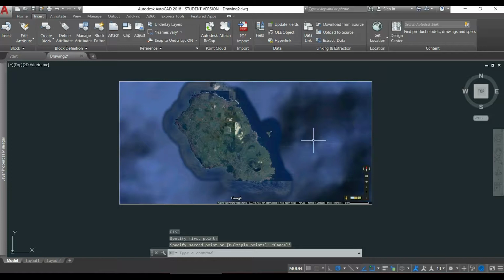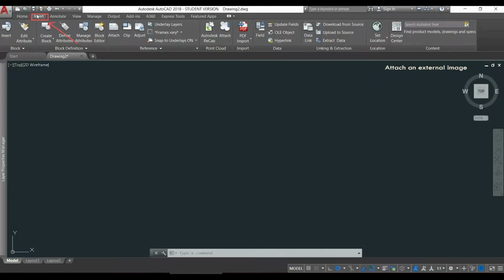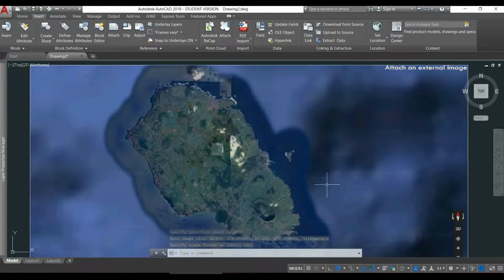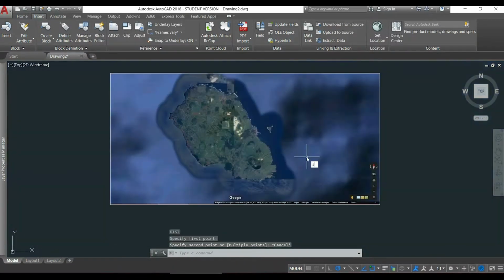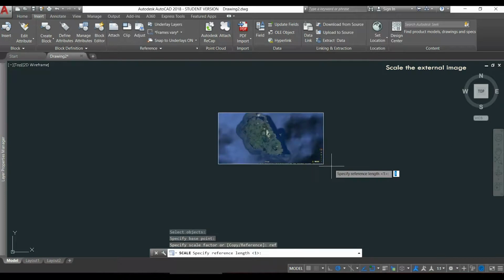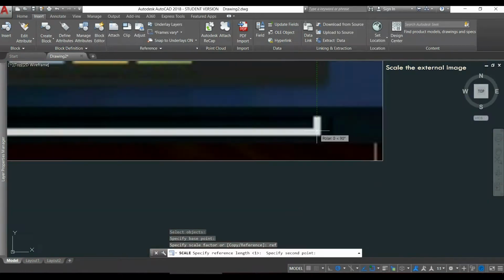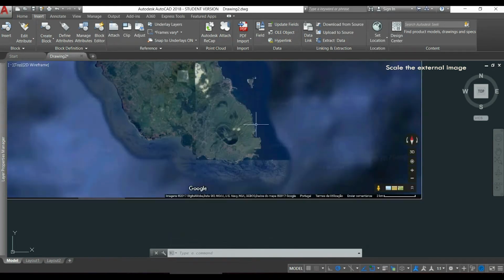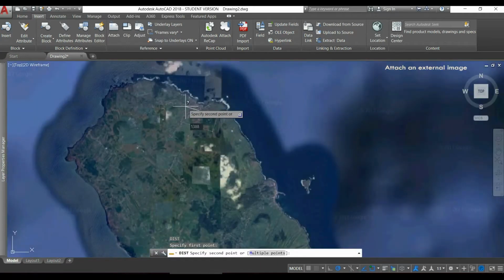Scaling a topo map image using AutoCAD Civil 3D (Tutorial)-SoftwareEdu